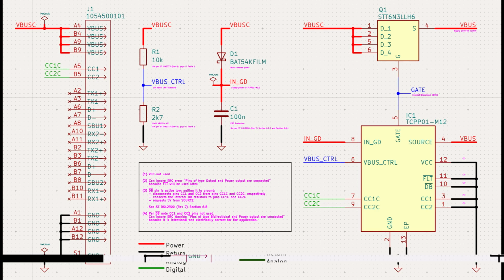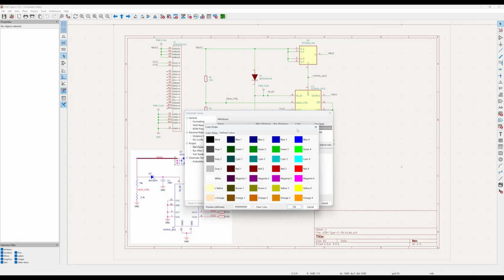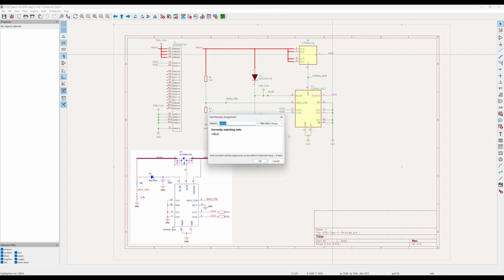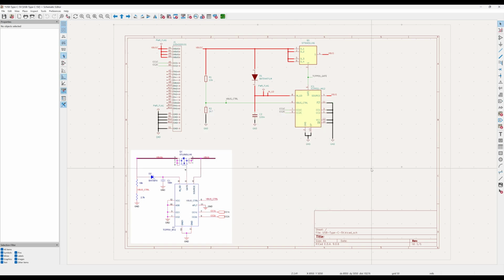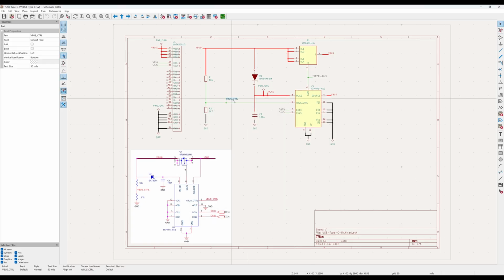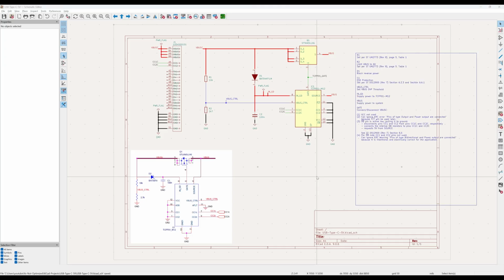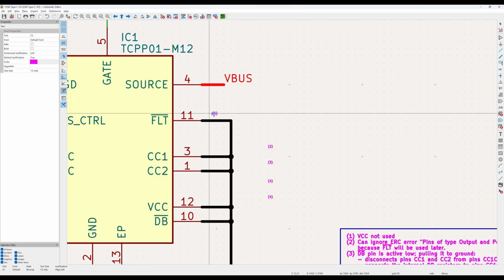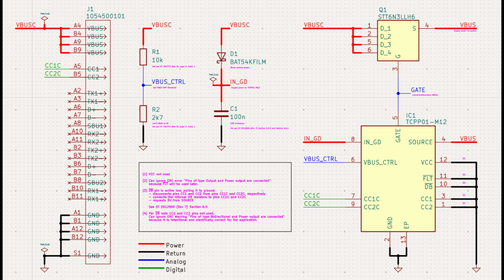Improve your KiCad schematic with NET CLASSES and NOTES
This is a second draft of a 5V USB Type-C power circuit. I will make it better in future videos.